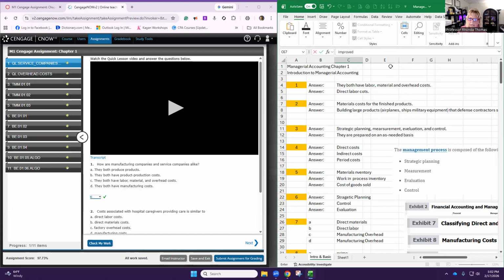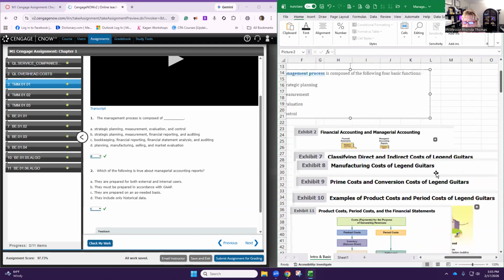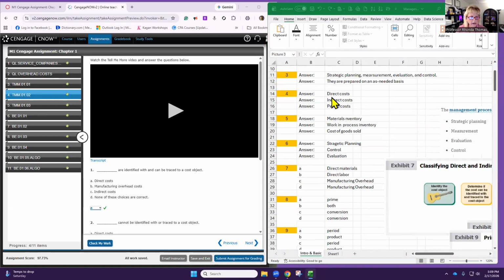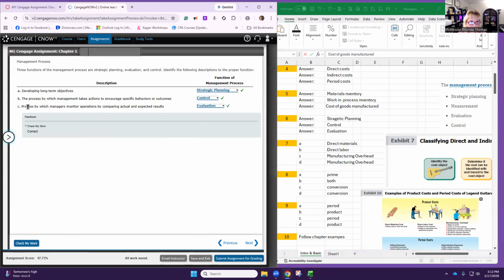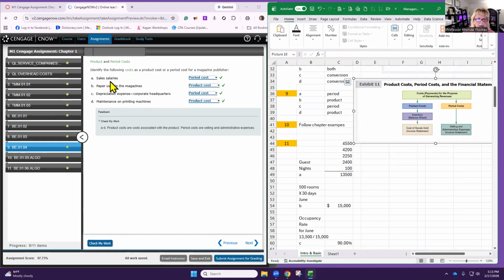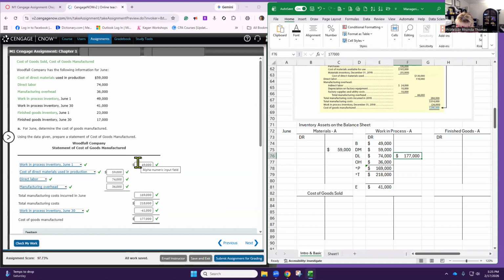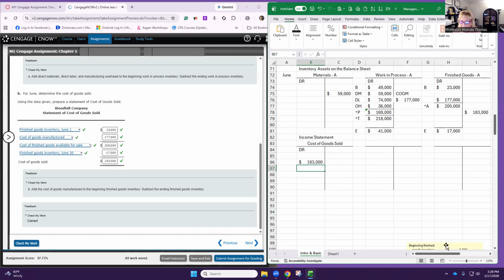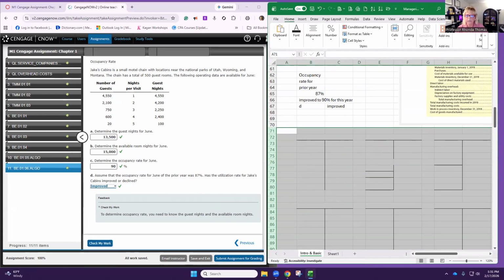Butler Managerial Accounting Chap 1 Intro & Basic Exercises